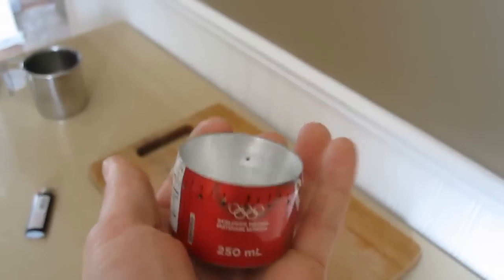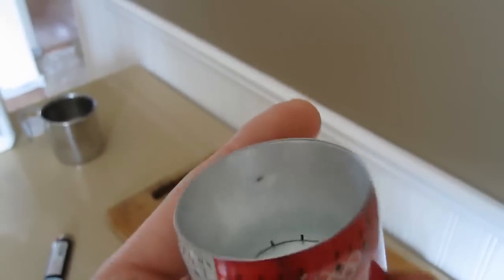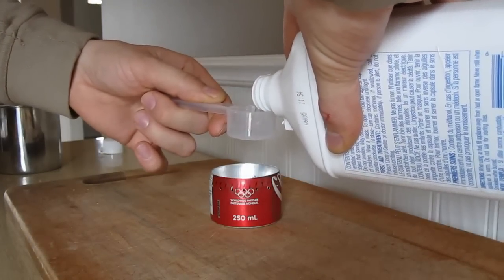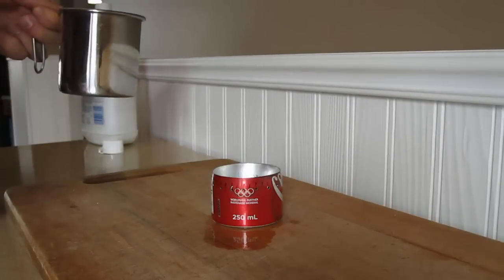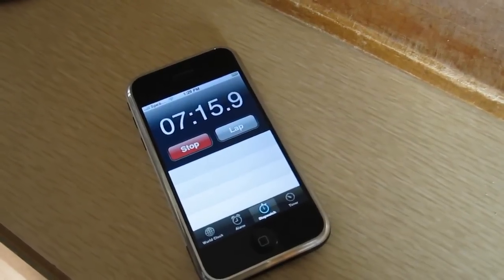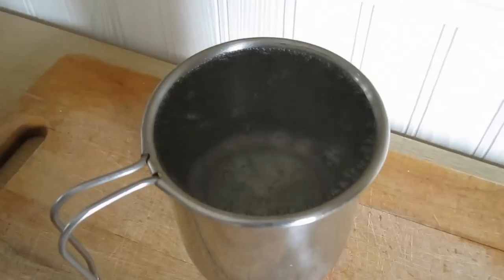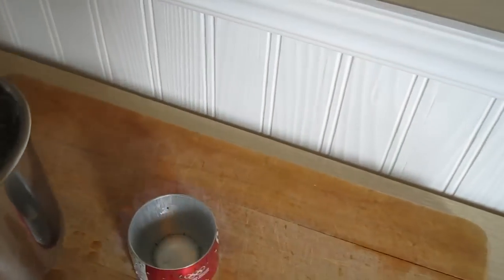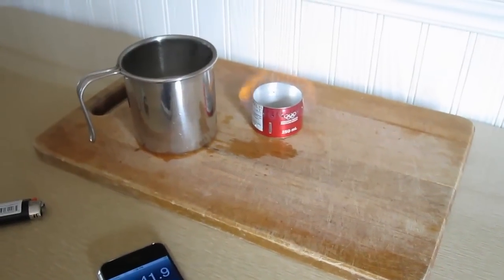Alcohol Stove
Small alcohol stove I made from a 250 ml (8oz) aluminum coke bottle.  Works well with this 500 ml stainless steel mug.  It doesn't really have the power needed to boil much more than that, and has the same issues with cold pots and cold weather as many other alcohol stoves out there.  There are however modifications you can do to make it handle the cold better.